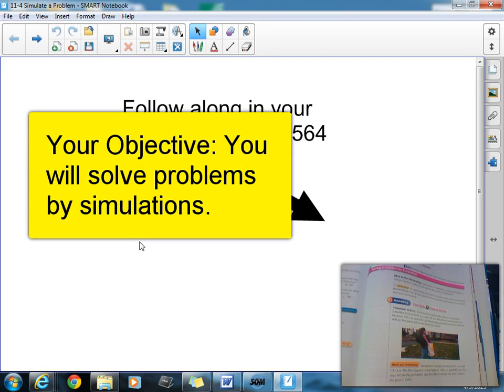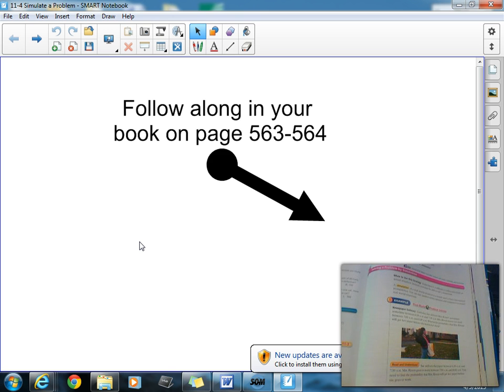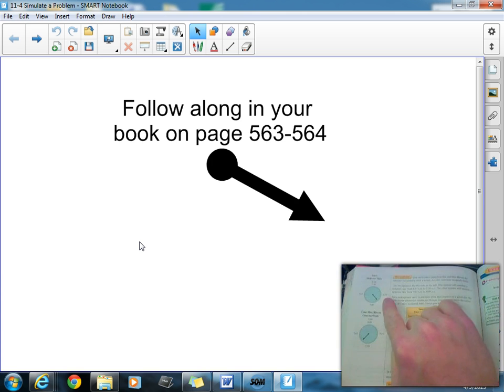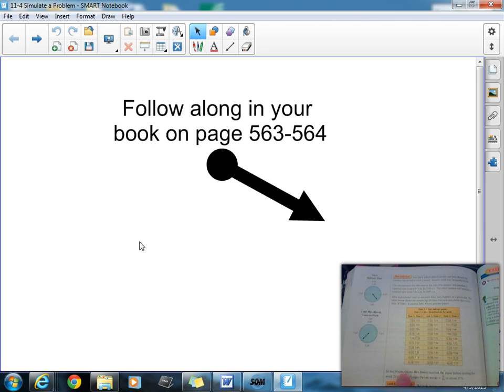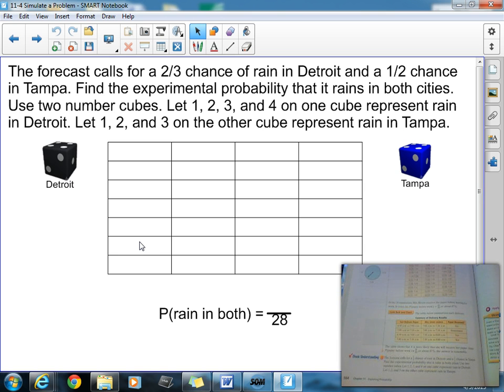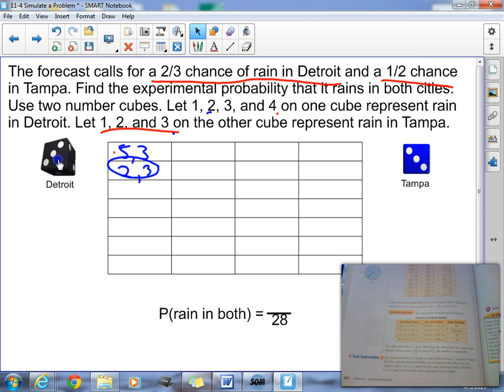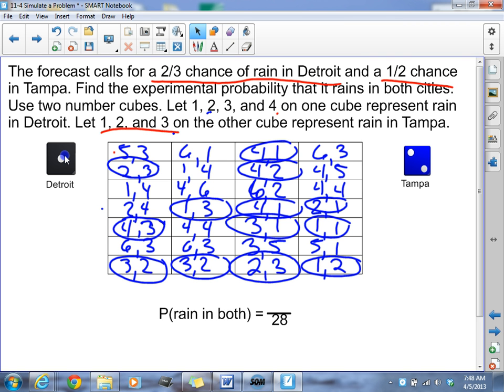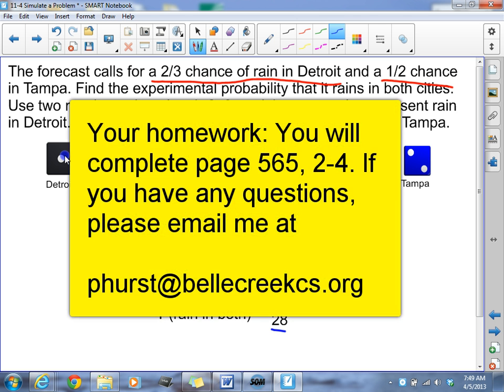11-4 Simulate a Problem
This video will teach you how to simulate a word problem